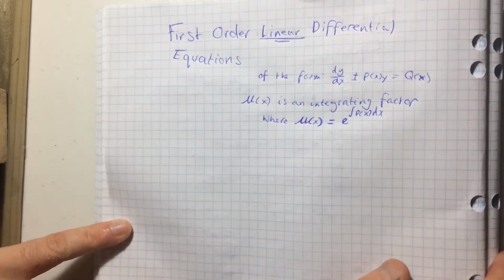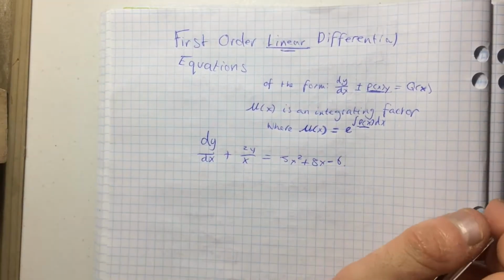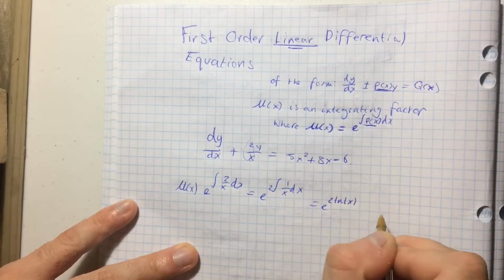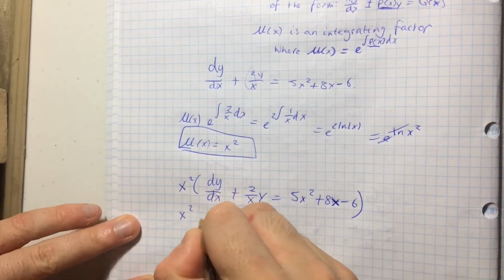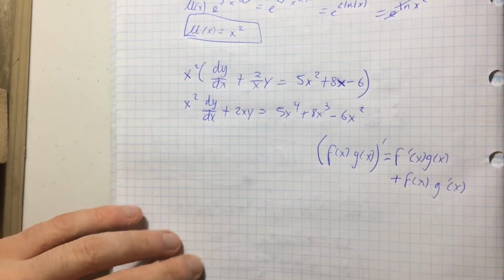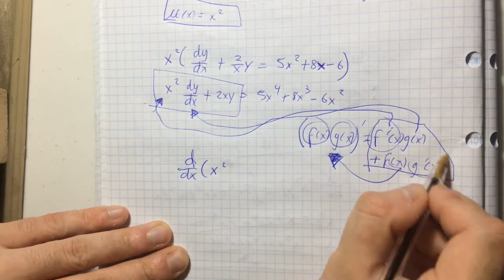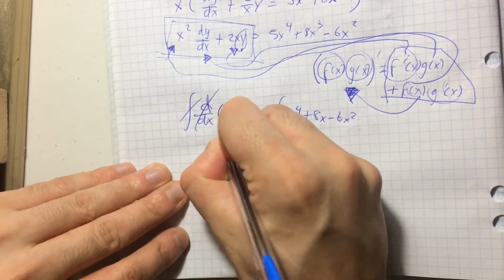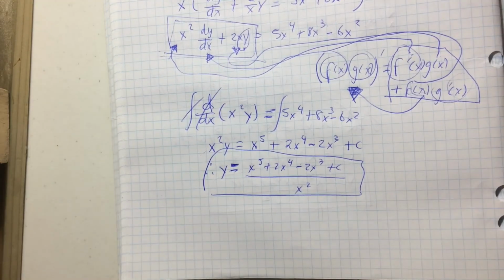First Order Linear Differential Equations - Example 1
Sorry about my croaky voice, last night I was in the car singing very loudly at the top of my lungs, and I lost my voice. This video explains how to solve a first order linear differential equation, it's relatively simple in future examples I will solve for the arbitrary constant of integration.

- IMPLICIT DIFFERENTIATION VIDEO PROVING THAT DERIVATIVE.